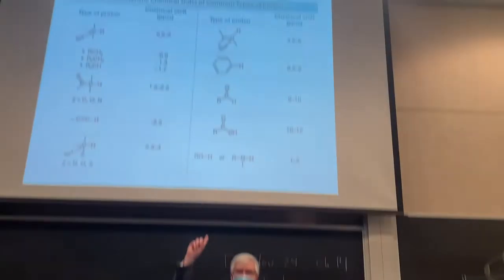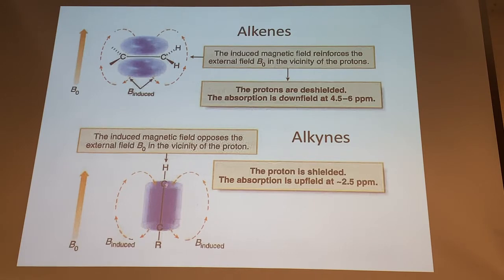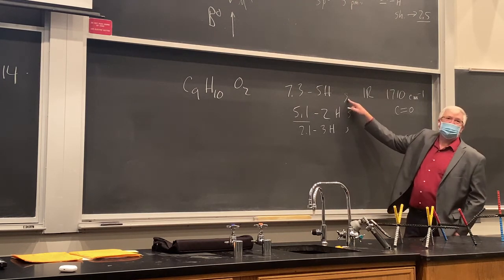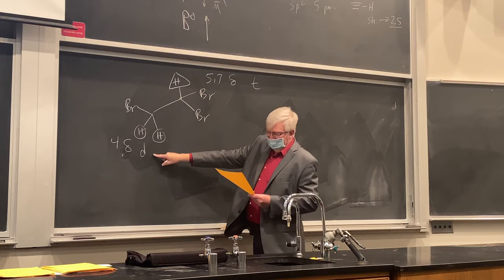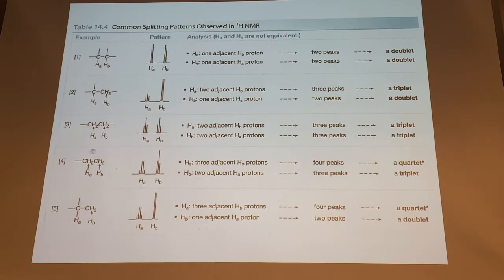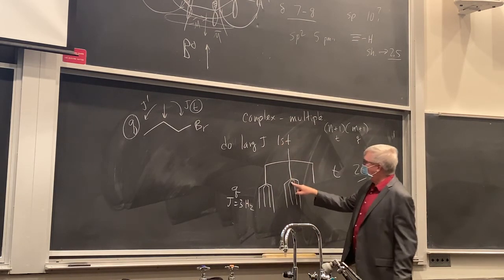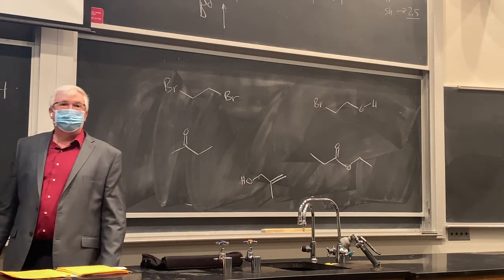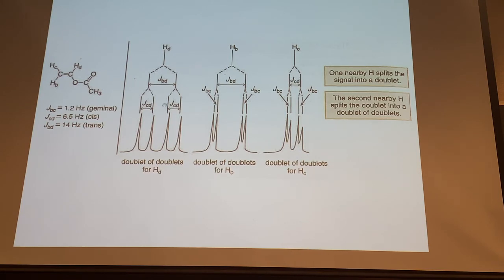OChemNMRIII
OChem NMR part III